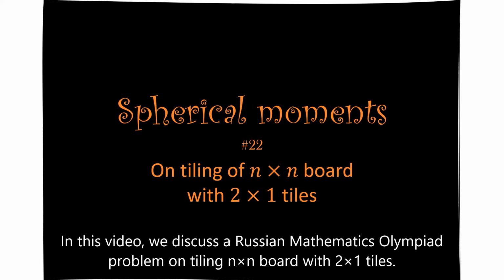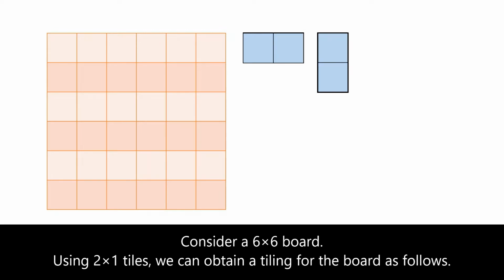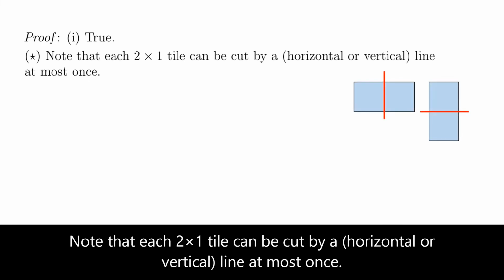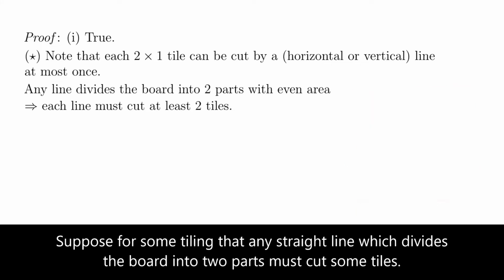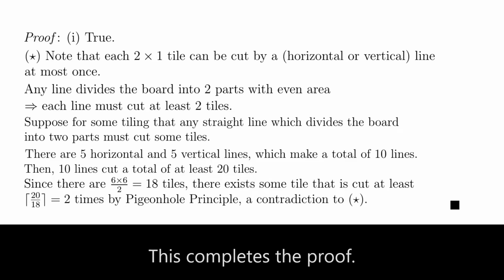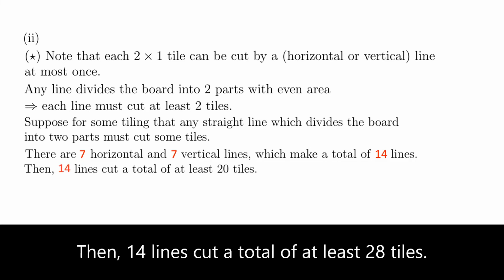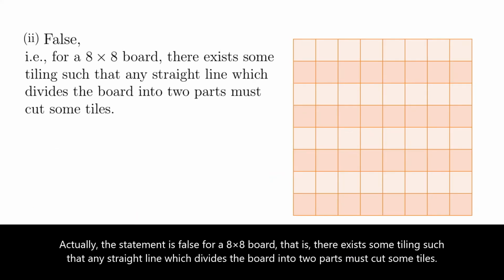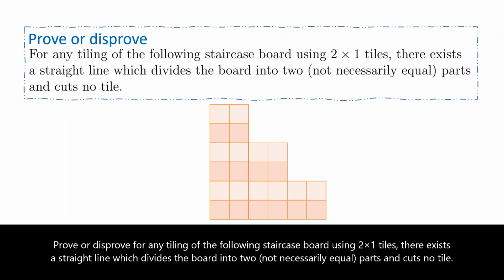Russian Maths Olympiad Pigeonhole Principle problem (adapted)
[Undergrad, Number Theory]
A Pigeonhole Principle problem on tiling n x n board with 2 x 1 tiles.